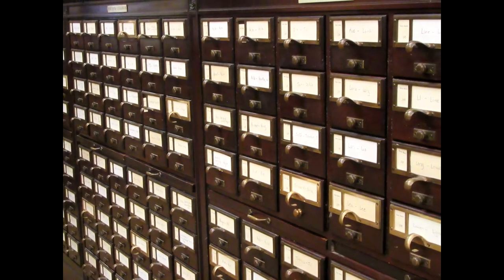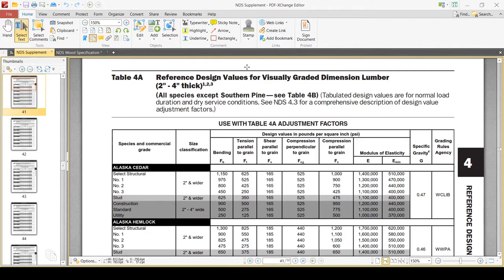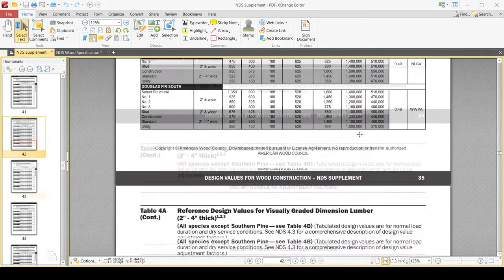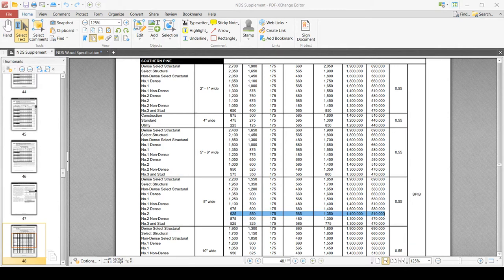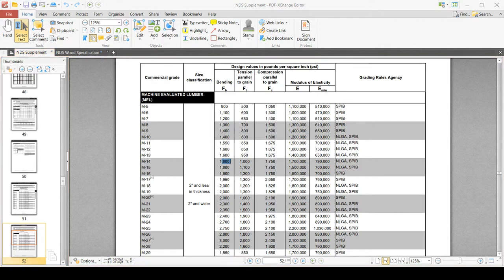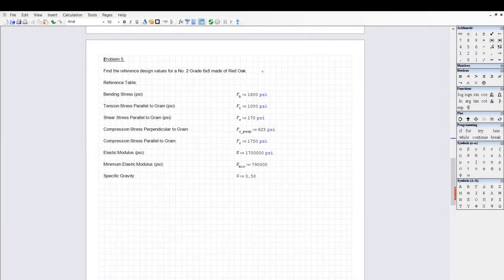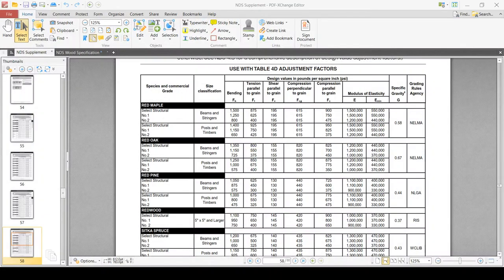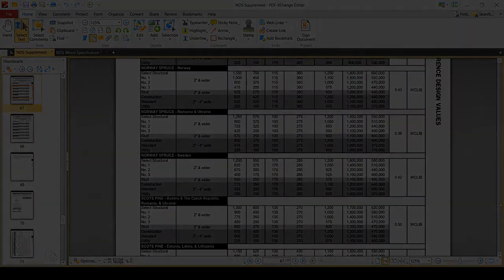Dewey's Redoubt - Finding Reference Design Values in the NDS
This video illustrates the process of finding reference design values for sawn lumber products in the NDS. Examples are used to illustrate finding these for various species, grades, and sizes, and relevant and related topics are discussed in depth.

Sources:

NDS Specification and Supplement
Images: Wikipedia

Pixabay Users:
homestead1997
Pexels